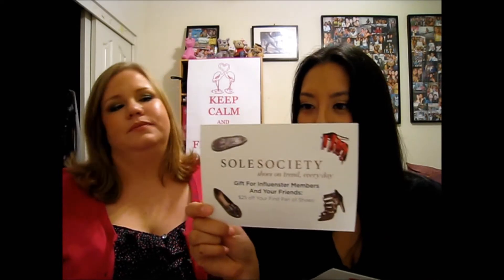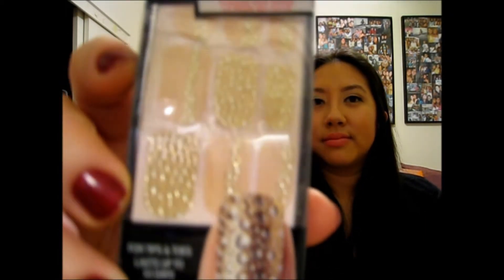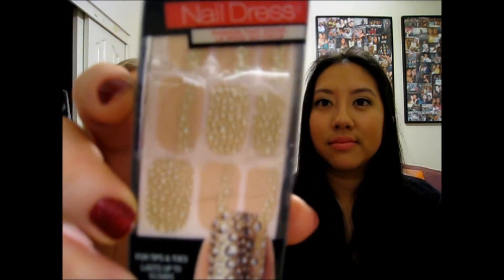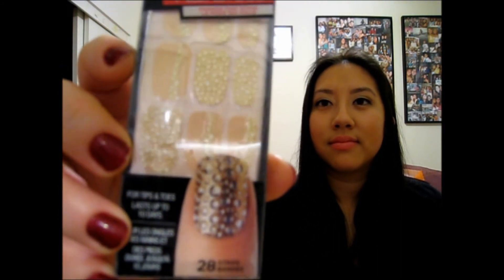Influenster Holiday Box Unboxing!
Influenster is a great way to try new products for free and share your opinion with the beauty community!  Fill out a profile, take surveys, earn badges and become eligible for different themed boxes!  Once you sample the products it is really easy to share your opinion with the Influenster community and the product companies as well.  Check it out!

*These items were sent to us from Influenster for review!